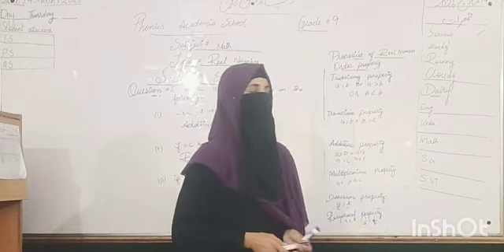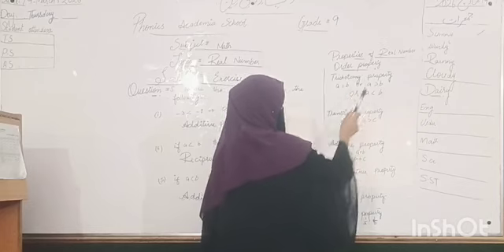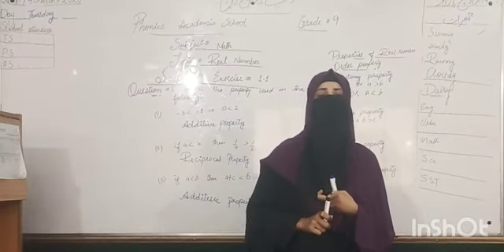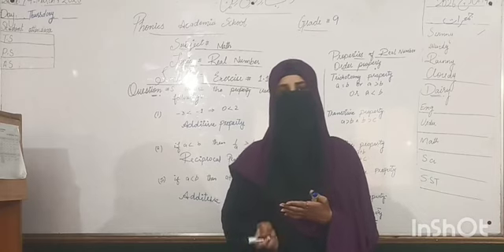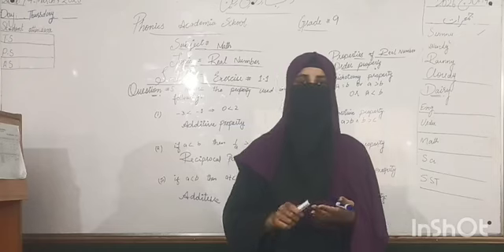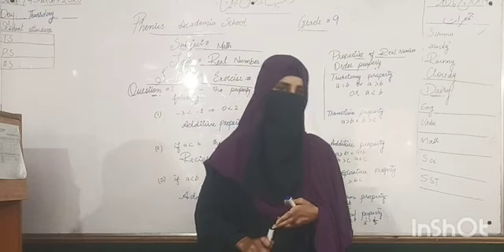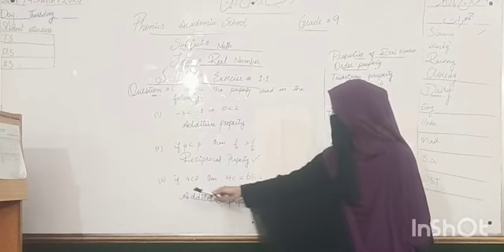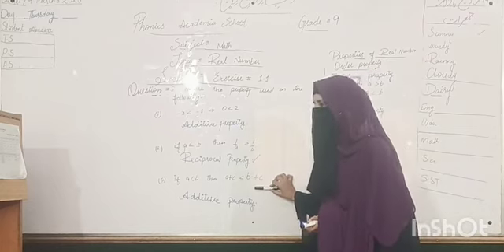Grade 9 Math (24- 3- 26)